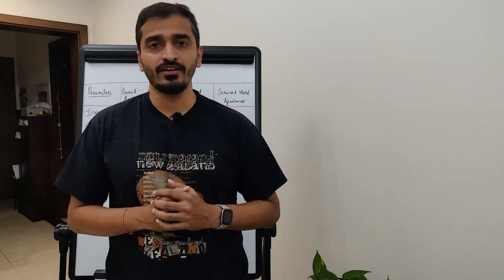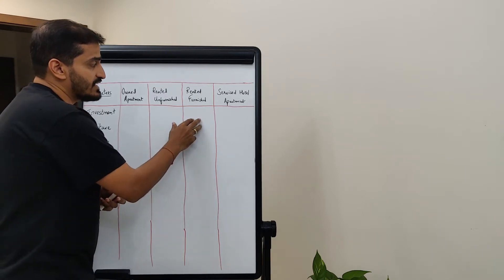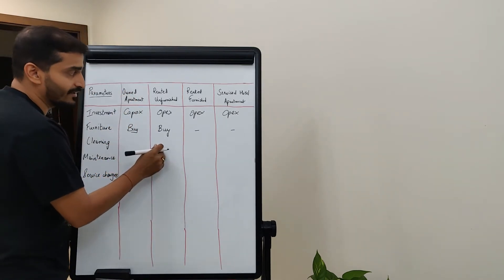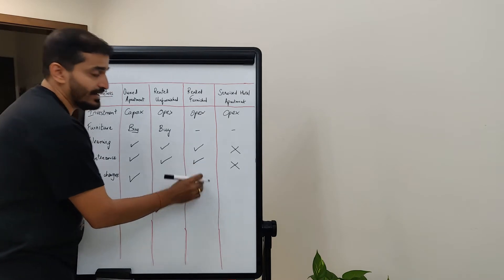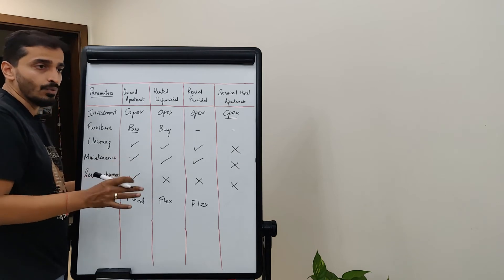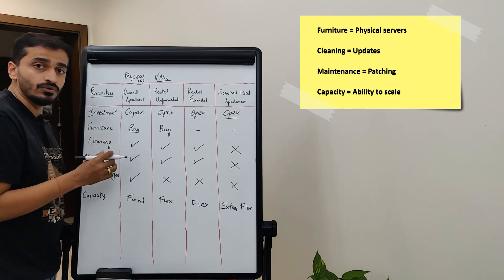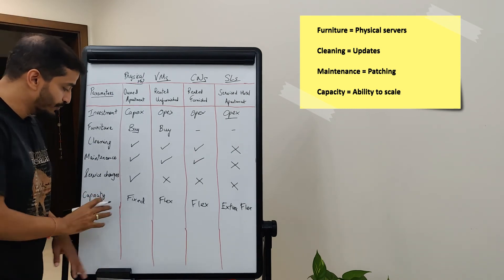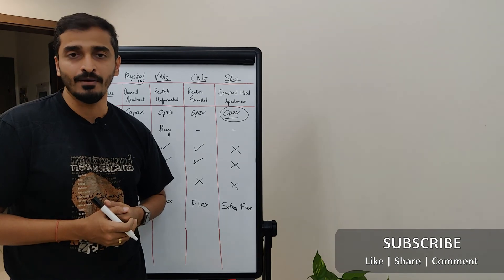Servers vs Virtual Machines vs Containers vs ServerLess - Key differences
In this video, I have covered the key differences between Physical servers, Virtual machines, Containers, and ServerLess.